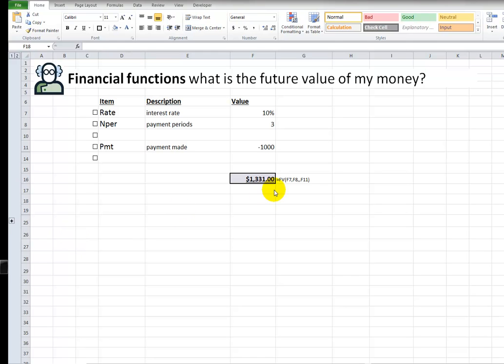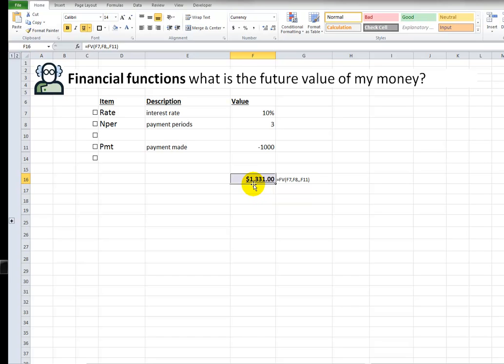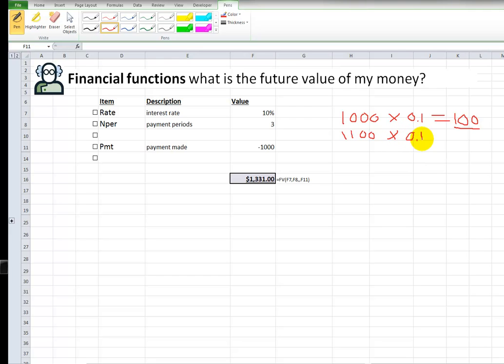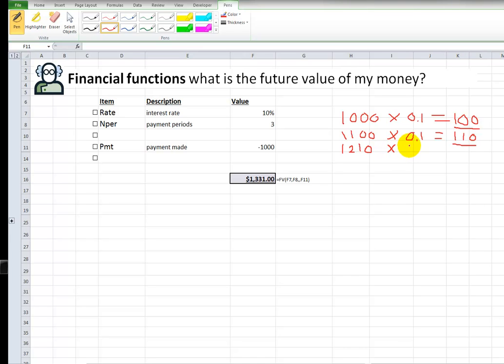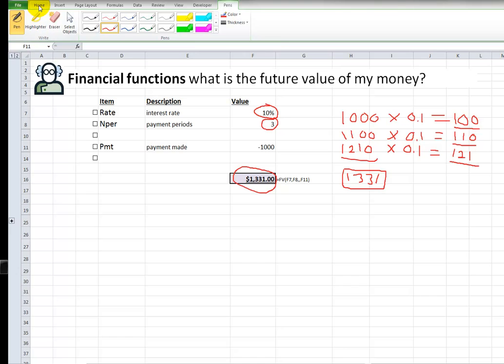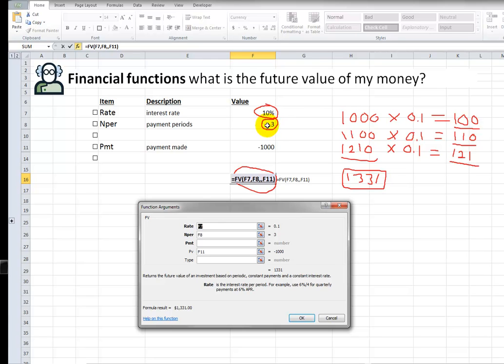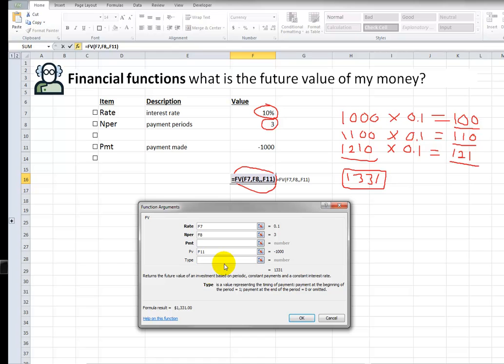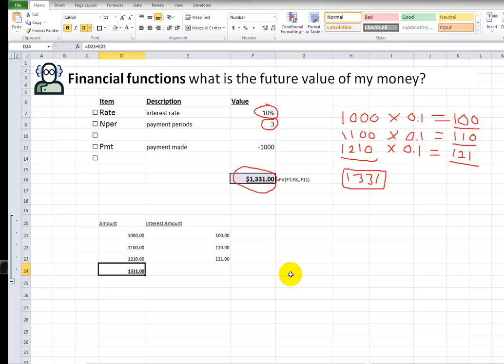Video 00025 Financial Functions_FUTURE VALUE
Calculate the future value of your money in Microsoft Excel using the Future Value function